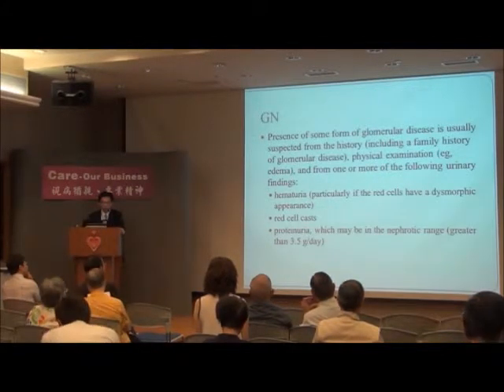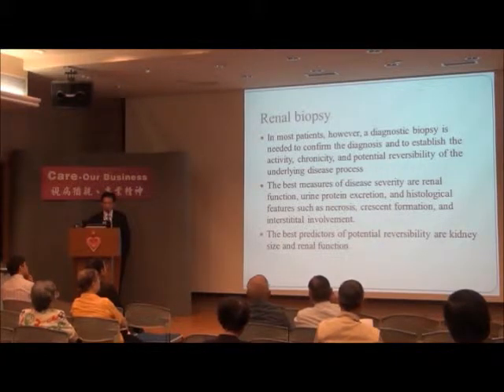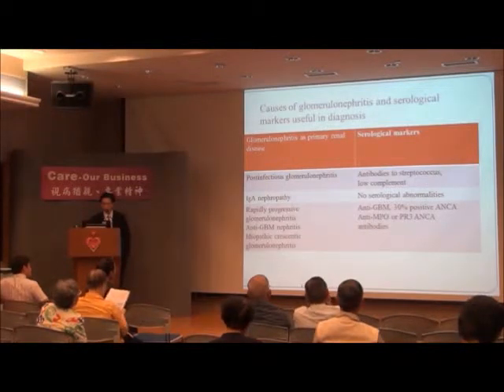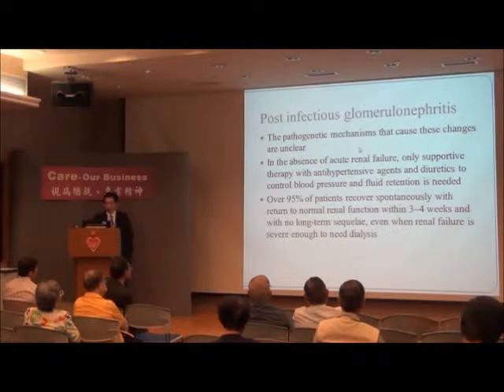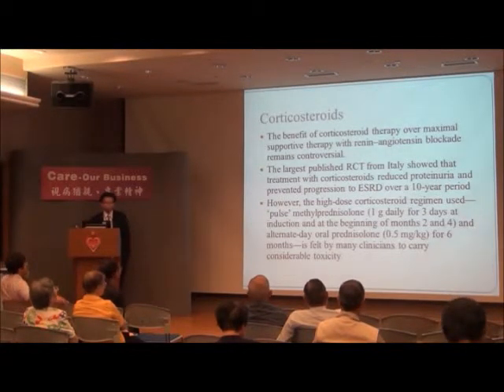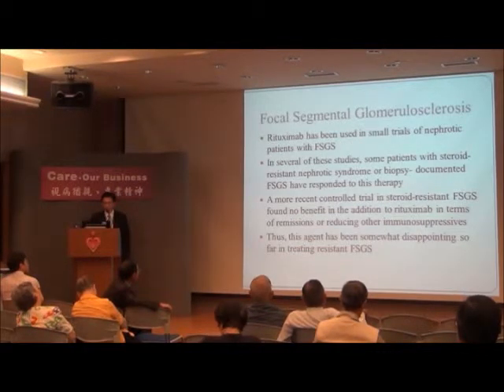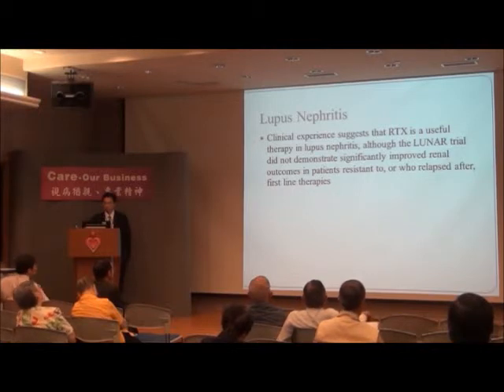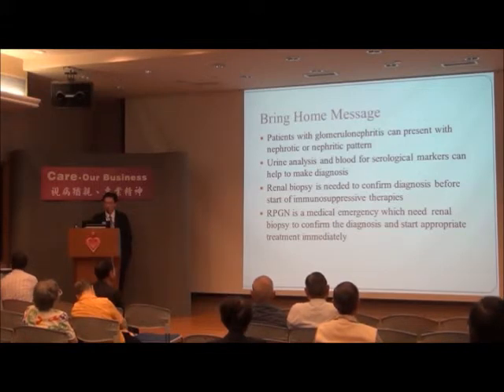Glomerulonephritis, presentation and treatment update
Clinical Nephrology Update 2013

Dr Wong Ho Sing, Joseph lectured on the various aspects of glomerulonephritis and its treatment.
The Clinical Nephrology Update 2013 was jointly organsed by the Hong Kong Nephrology Group the Hong Kong Medical Association and the Queen Elizabeth Hospital.